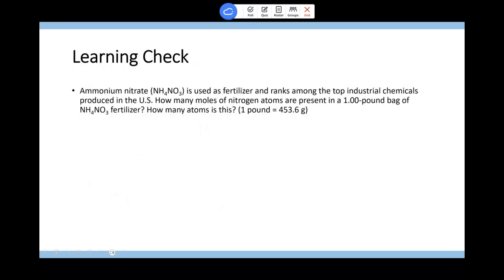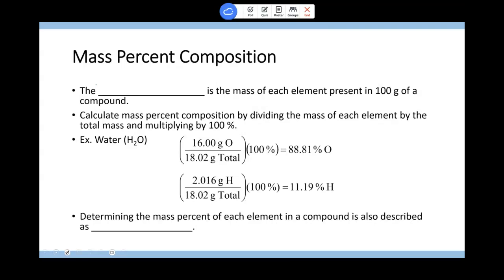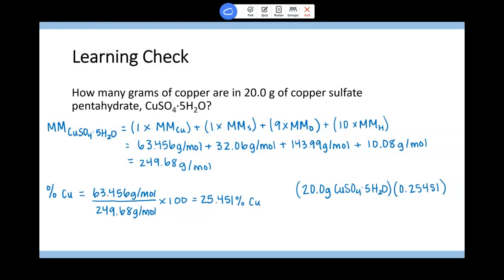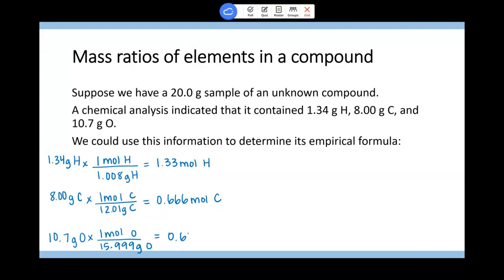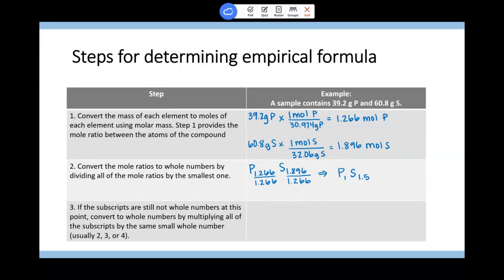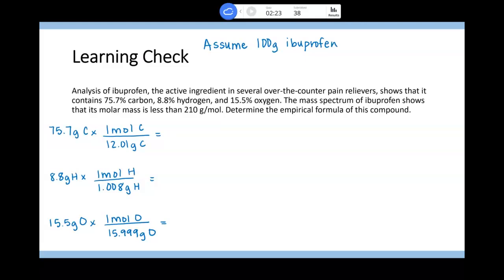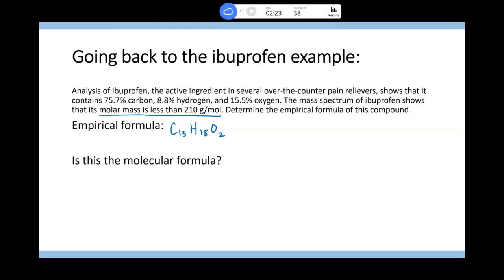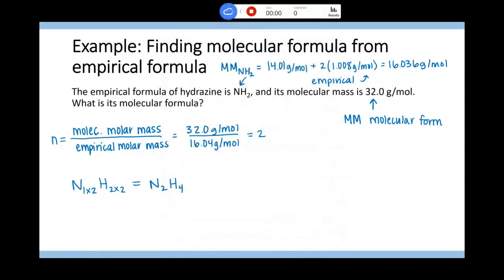General Chemistry I - Chapter 3 Part 4